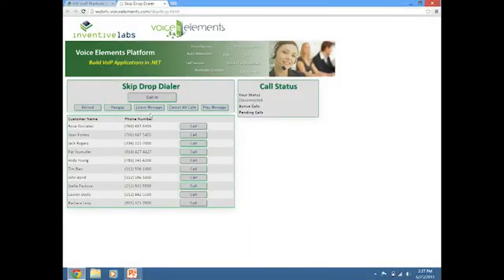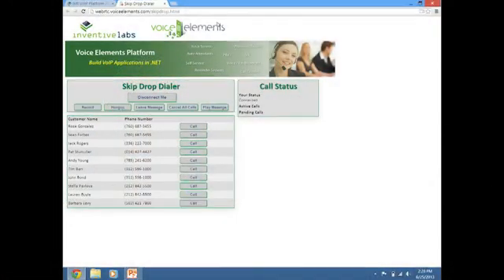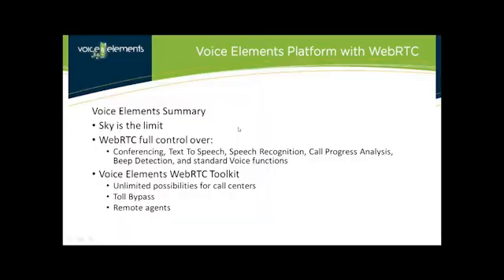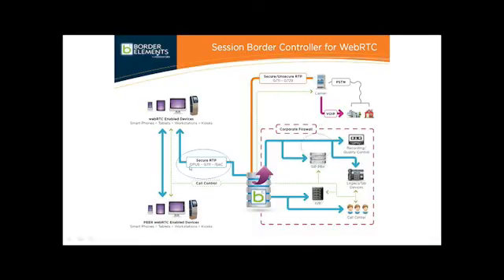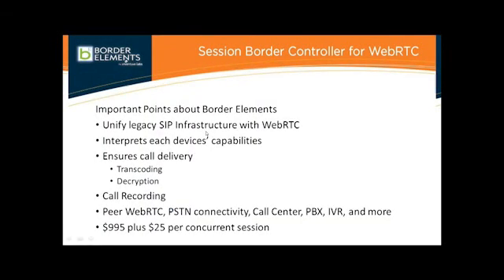WebRTC Demo: Inventive Labs